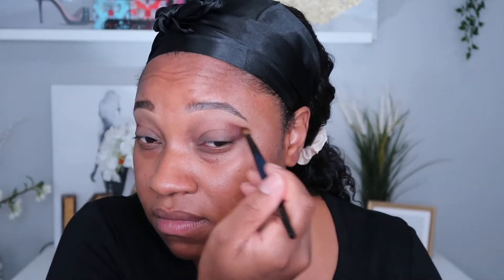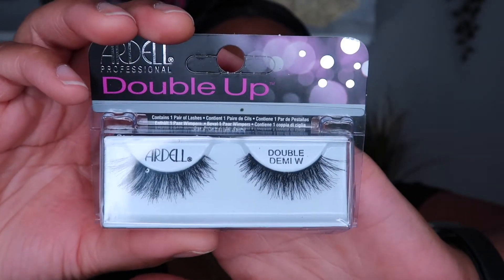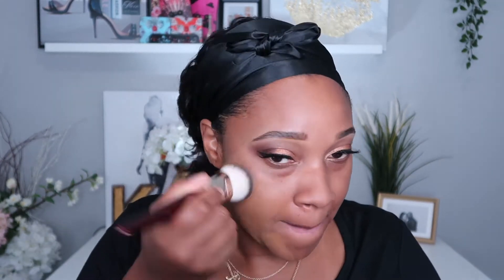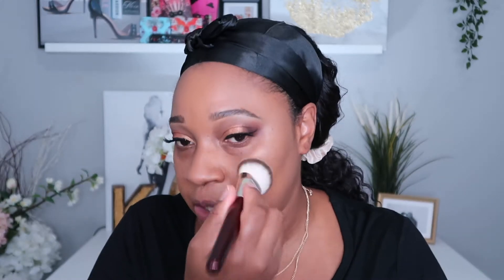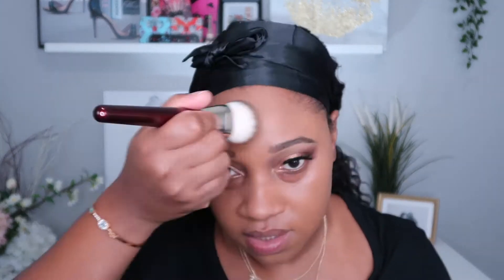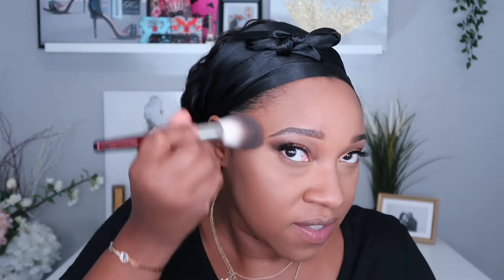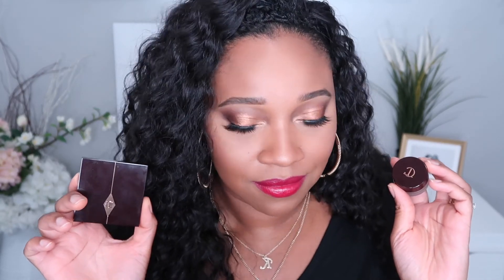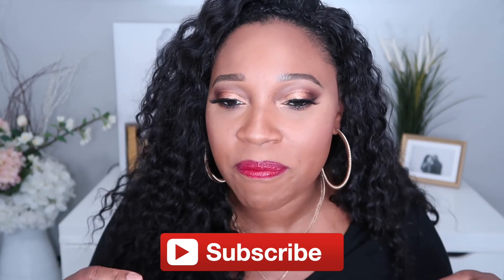Testing New Makeup|Full Face Makeup Tutorial|Kaytc31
It's another Tutorial Tingz!! This time I am test some new to my collection makeup products. Let me know what you think of the look.  Thanks in advance for your support.  I really appreciate it. 😘😘❤️

products Used

Brows:
MAC Shape+Shade Brow Tint - Spiked

Eyes:
Marc Jacobs Under(Cover) Perfecting Coconut Eye Primer
Charlotte Tilbury Eyes to Mesmerize – Star Gold
Charlotte Tilbury Luxury Palette – The Queen of Glow
Rimmel Scandel Eyes Waterproof Pencil -001 Black
Fenty Beauty Full Frontal Volume, Lift & Curl Mascara – Travel Size
Ardell Double UP – Double Demi Whispies

Face:
Fenty Beauty Instant Retouch Primer
Charlotte Tilbury Goldgasm Beauty Light Wand
Becca Love Skin weightless Blur Foundation – Maple
Pat McGrath Labs Skin Fetish Sublime Perfecting Concealer – M17 &M20
Laura Mercier Loose Translucent setting Powder – Honey
Charlotte Tilbury Airbrush Flawless Finish Skin Perfecting Micro-Powder – Dark #3
Bobbi Brown Brownzing Powder – Deep 4
Patrick Ta Major Headlines Double-Take Crème & Powder Blush – She’s That Girl
Fenty Beauty Baby What It Dew Makeup Refreshing Spray – Travel Size

Lips:
Mac Lip Liner – Plum
Gucci Rouge A Levres Satin – 403 Love Before Breakfast

*Note All products used were purchased with my own money.